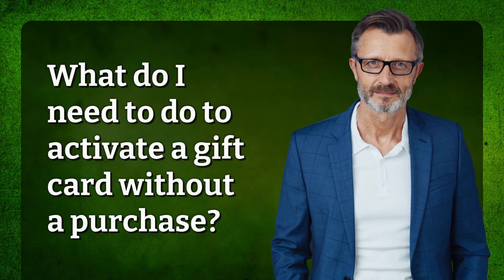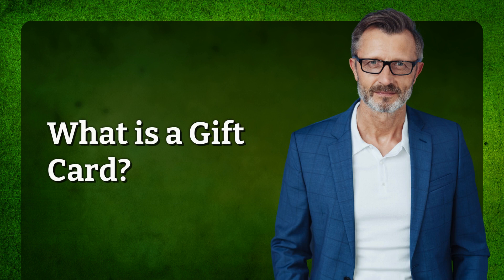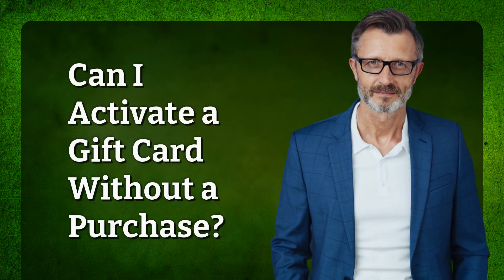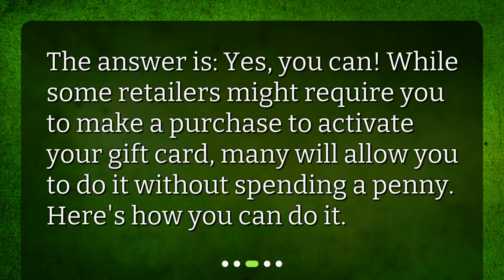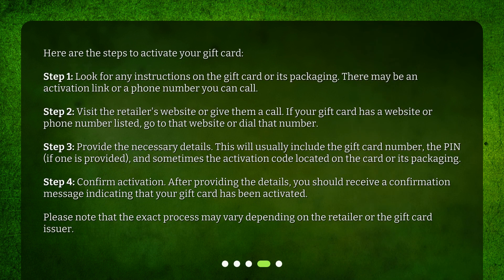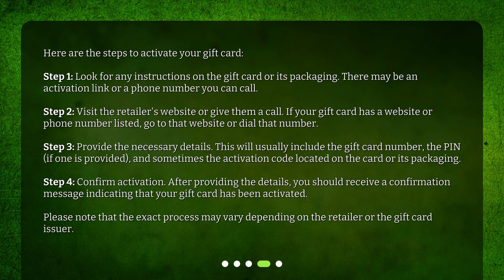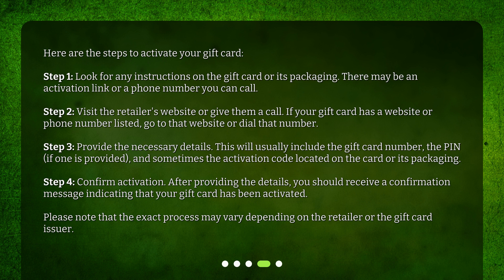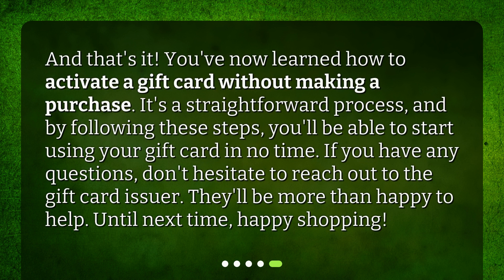What do I need to do to activate a gift card without a purchase?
Activating Your Gift Card Without a Purchase: A Step-by-Step Guide • Activate Your Gift Card Without a Purchase: Easy Steps to Get Started Today!

00:00 • What do I need to do to activate a gift card without a purchase?
00:21 • What is a Gift Card?
00:39 • Can I Activate a Gift Card Without a Purchase?
00:57 • How to Activate a Gift Card Without a Purchase?